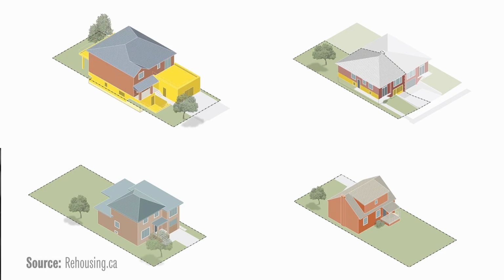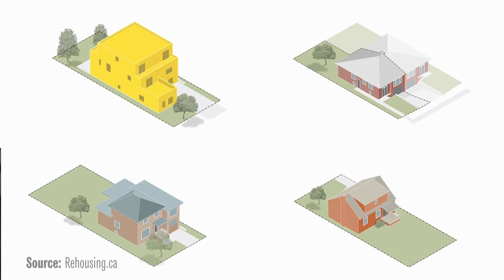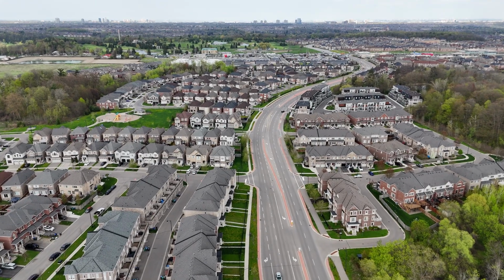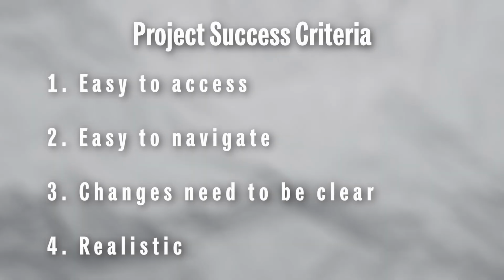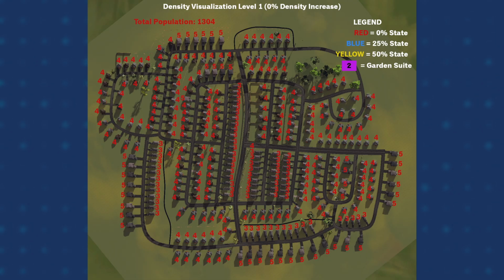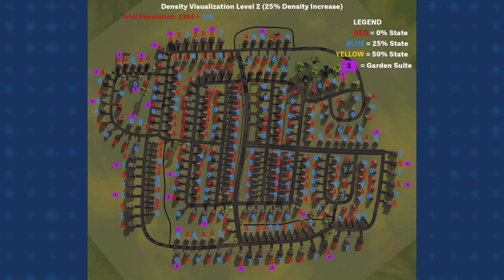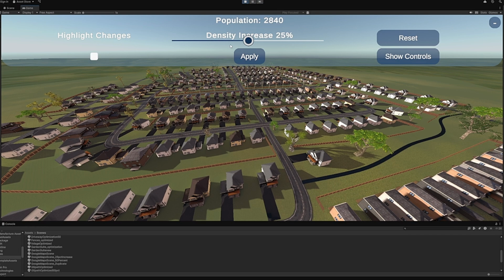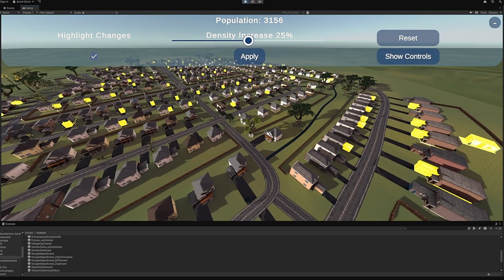Creating a Tool for Housing Density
Working together with The Alliance for a Livable Ontario, we created a tool for viewing how a neighborhood could change if gentle density was adopted. This project led to a prototype web application built using Unity Engine. The goal of this project was to allow developers and the general populace to understand what exactly gentle density is and how it could benefit us all if more people adopted it.